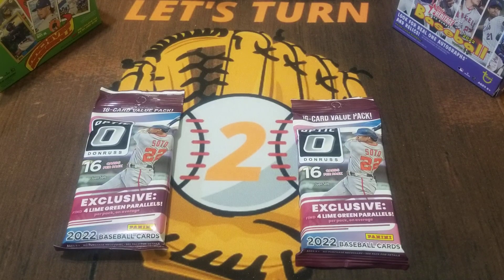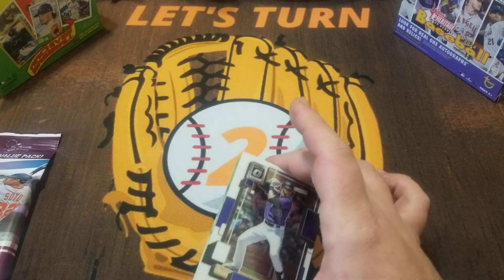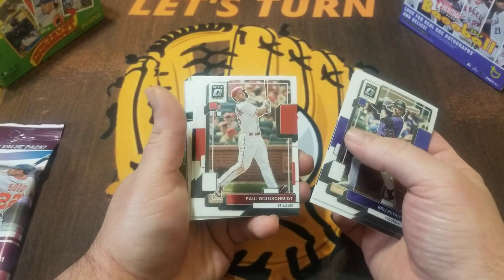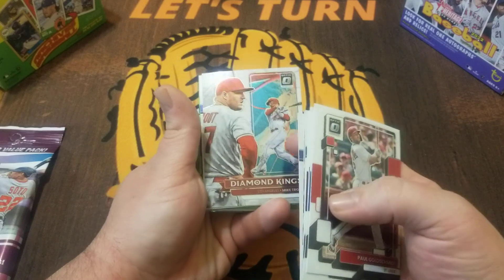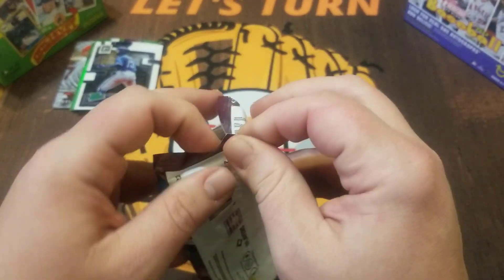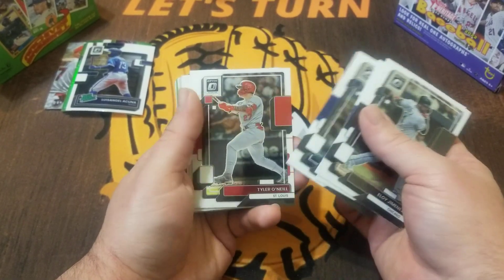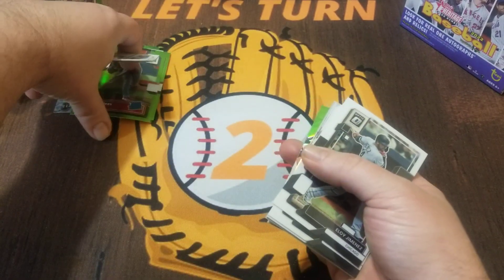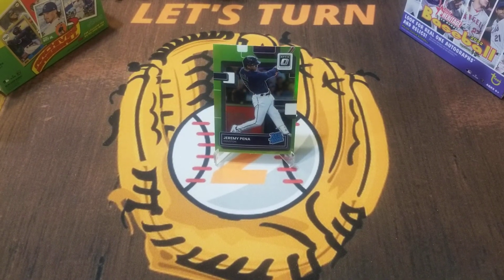2022 Donruss Optic Baseball - Value Packs (Big Rated Rookie Parallel!)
Thanks for checking the channel out! I'd really appreciate it!

Today I'm getting a look at one of my favorite Panini baseball products, which is Donruss Optic. I'm opening 2 value packs of 2022 Donruss Optic, that will include a total of 32 cards, 8 of which being Lime Green Parallels.